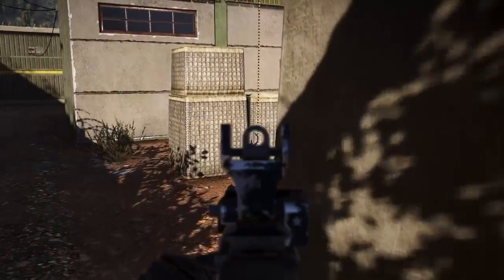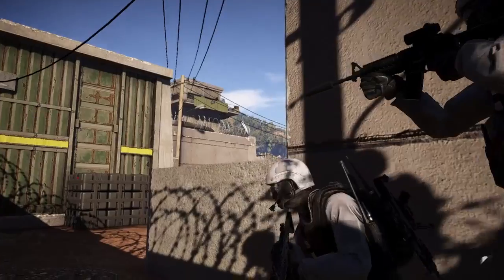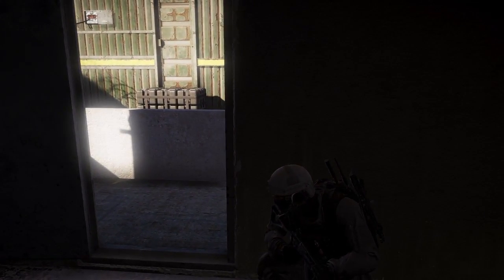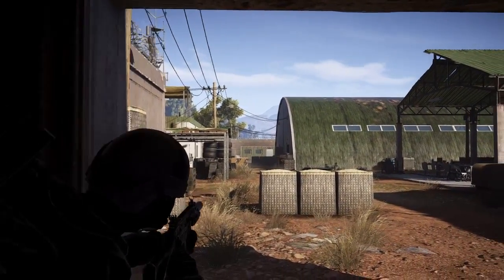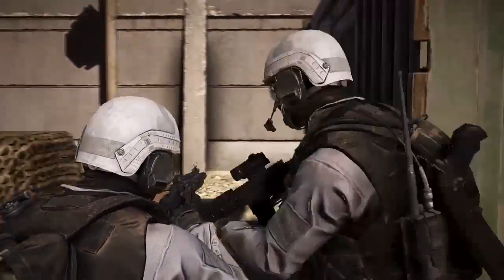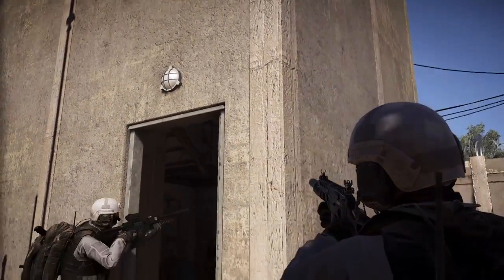Ghost Recon Wildlands: Immersive Warfare: Operation Pirate Crackdown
Welcome back ladies and gents It's your host Craig with some new Immersive warfare and one of our highly recommended on this channel, also folks help the channel grow by checking out our patreon, every bit help! also remember to follow and show some love to the guys here on the channel!

Links:
RTC Craig

Pathfinder Callum

Ranger Ian

General Barchy

Aaron 3110

Crimson

Leather Neck Nick

- nick_chung1361 - Instagram